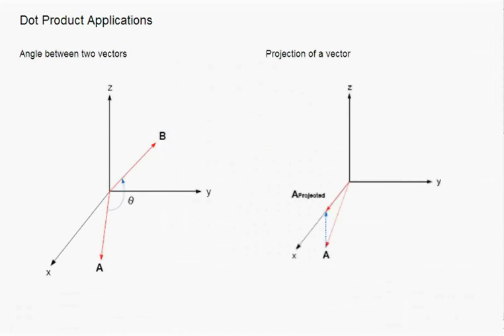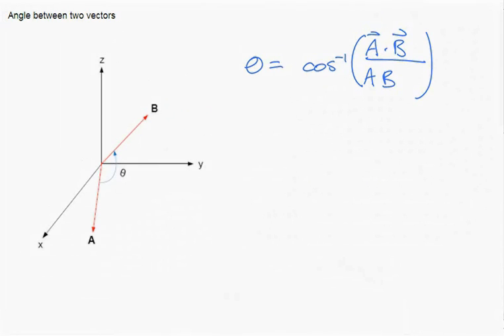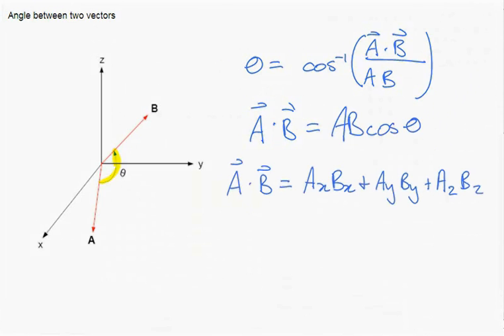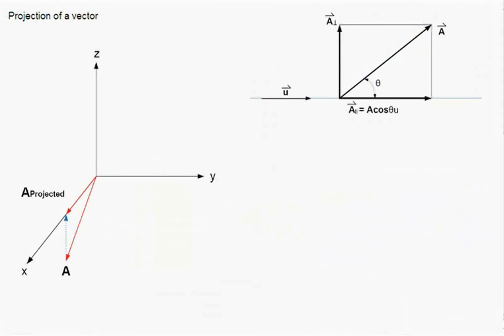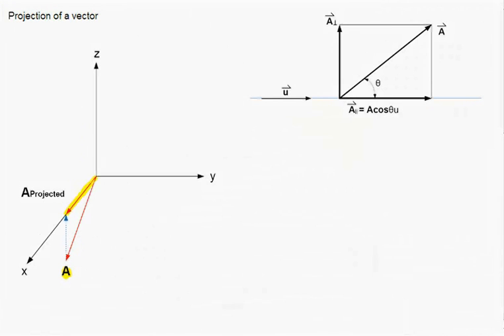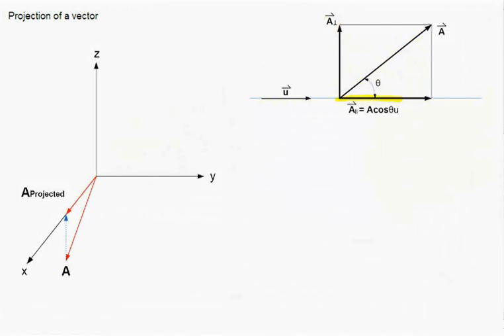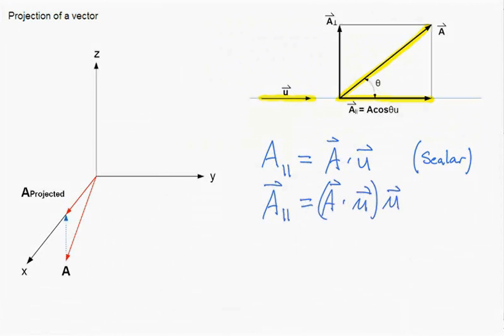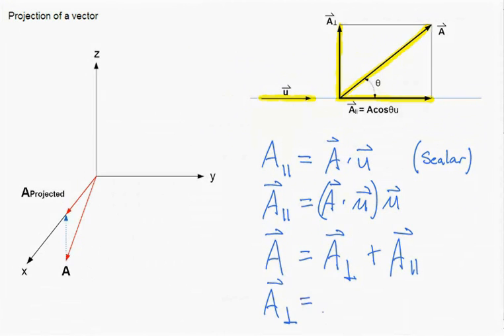2 Dot Product - Applications